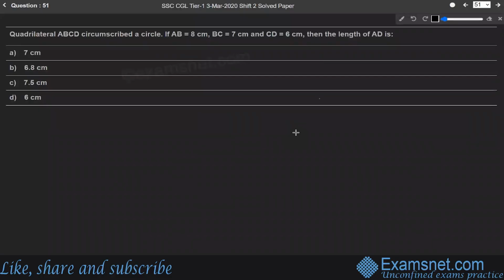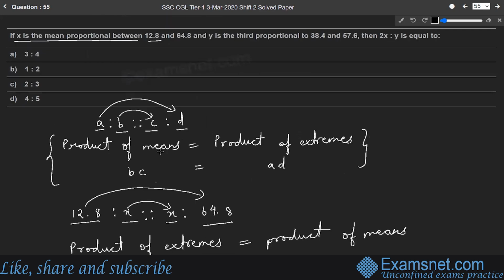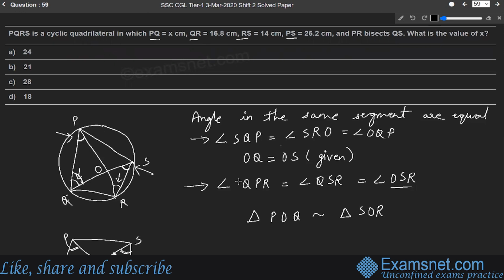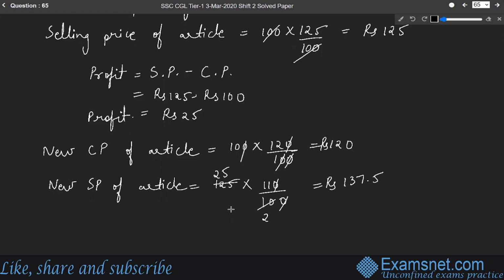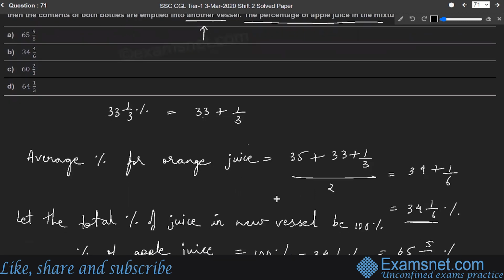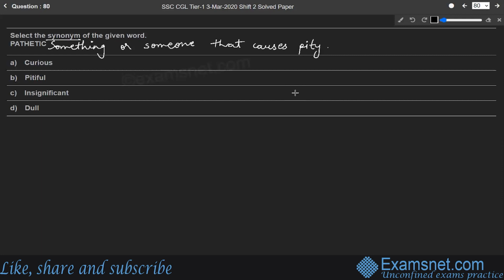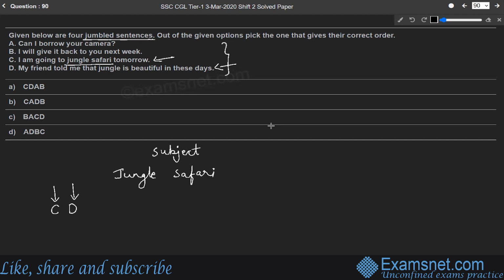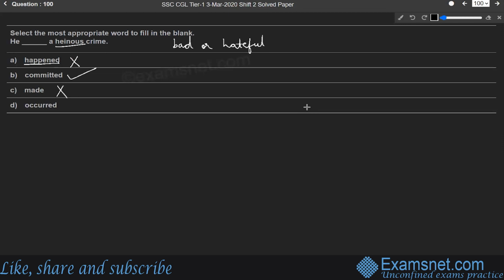SSC CGL 2022 Solutions for Tier 1 exam held on 3-Mar-2020 shift 2 paper for questions 51 to 100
SSC CGL Tier-1 3 March 2020 shift 2 solved paper with clear explanations

➤ Jump to Questions :
00:00:00 - Intro
00:00:16 - Question  51
00:03:16 - Question  52
00:13:27 - Question  53
00:20:23 - Question  54
00:29:51 - Question  55
00:37:28 - Question  56
00:46:41 - Question  57
00:52:10 - Question  58
00:59:57 - Question  59
01:12:07 - Question  60
01:15:07 - Question  61
01:19:25 - Question  62
01:25:45 - Question  63
01:30:37 - Question  64
01:35:01 - Question  65
01:41:39 - Question  66
01:48:21 - Question  67
01:56:45 - Question  68
01:59:39 - Question  69
02:02:28 - Question  70
02:09:45 - Question  71
02:13:49 - Question  72
02:16:52 - Question  73
02:19:24 - Question  74
02:22:06 - Question  75
02:24:40 - Question  76
02:28:01 - Question  77
02:31:50 - Question  78
02:41:44 - Question  79
02:45:57 - Question  80
02:48:59 - Question  81
02:51:26 - Question  82
02:55:47 - Question  83
02:58:52 - Question  84
03:01:04 - Question  85
03:03:25 - Question  86
03:08:01 - Question  87
03:10:43 - Question  88
03:15:13 - Question  89
03:16:53 - Question  90
03:21:16 - Question  91
03:23:16 - Question  92
03:26:52 - Question  93
03:31:36 - Question  94
03:33:08 - Question  95
03:36:20 - Question  96
03:38:47 - Question  97
03:41:06 - Question  98
03:48:45 - Question  99
03:51:58 - Question  100